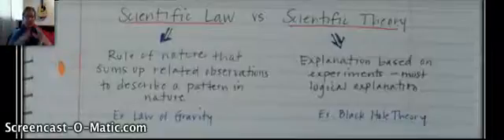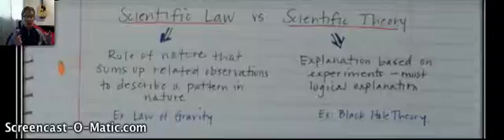Homework 2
Scientific Method series 1 of 3
Intro to Science